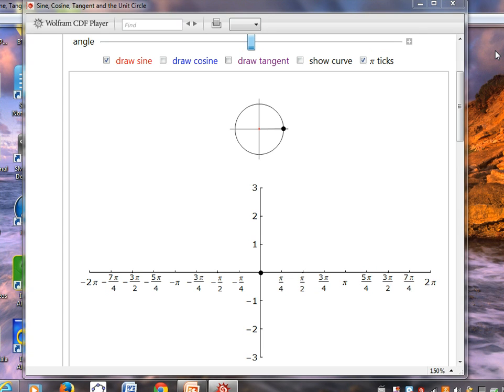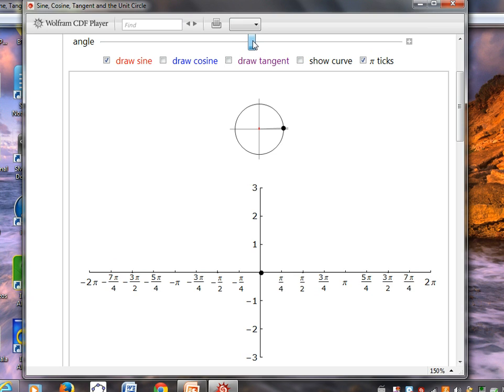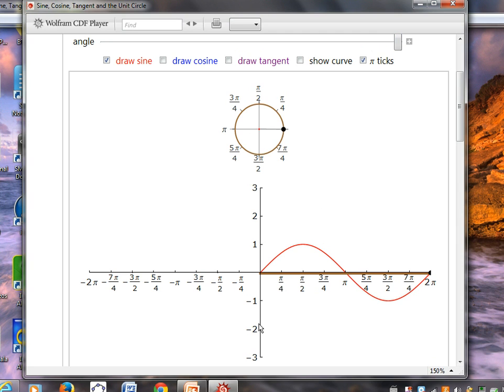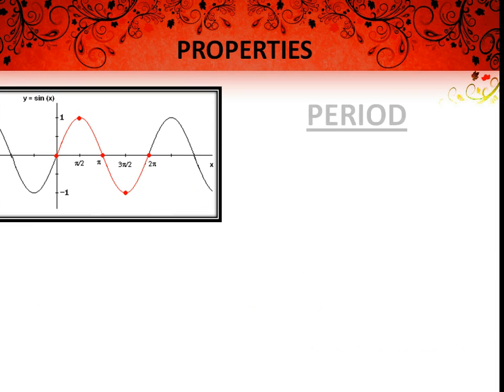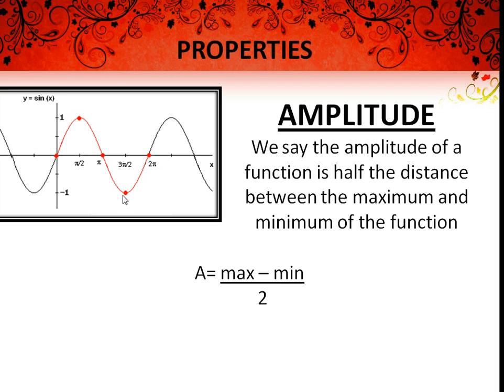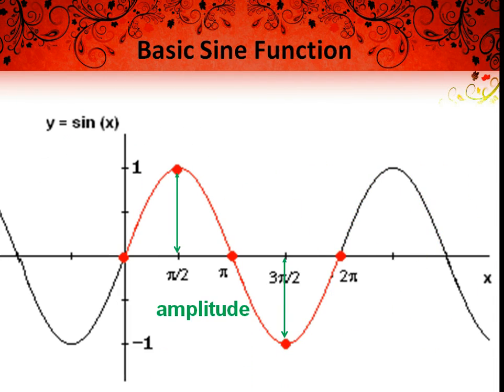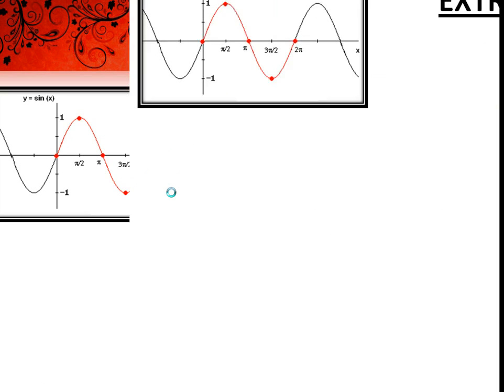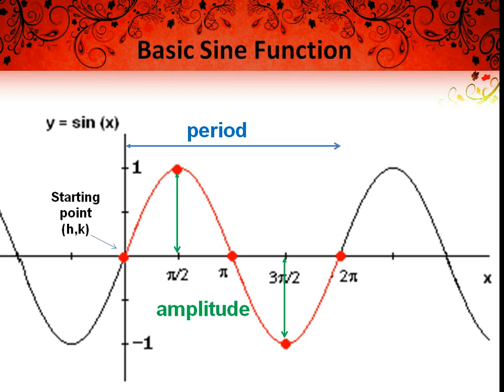Basic Sine Function